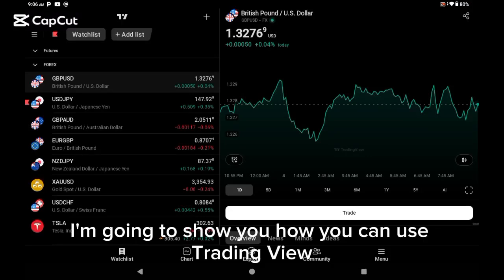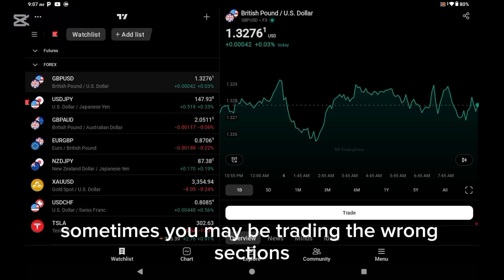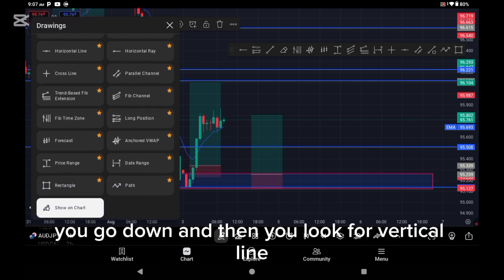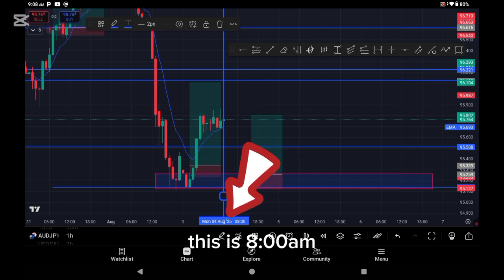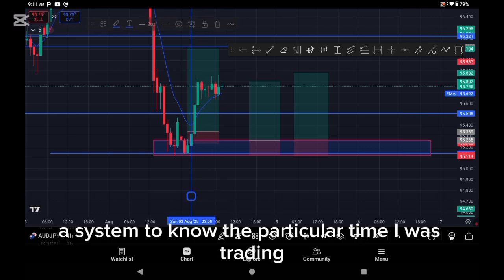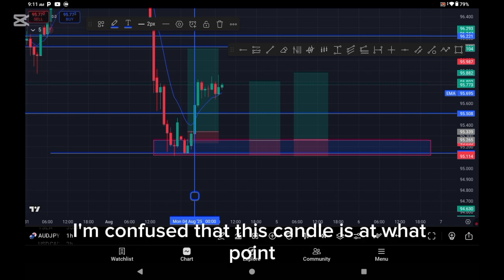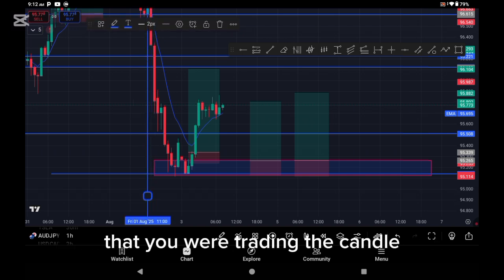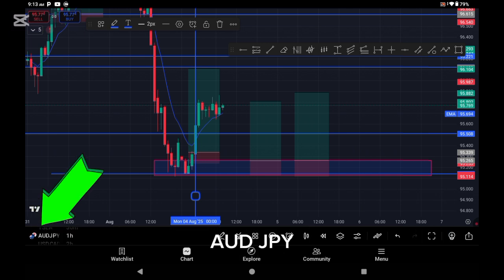How to know the time you're trading the 1h candle in your country August 7, 2025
This video show's an easy way, to know the particular time you are trading the 1h candle on trading view. Market time is different depending on your time zoon, so understand that relationship and trade better.